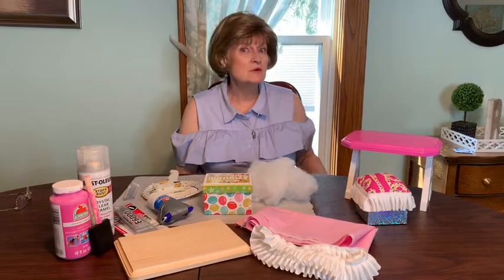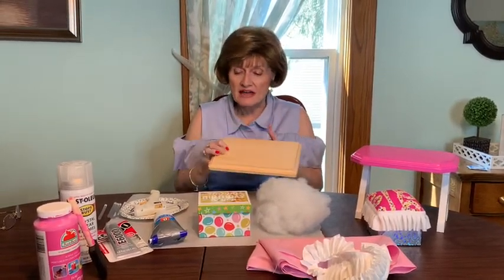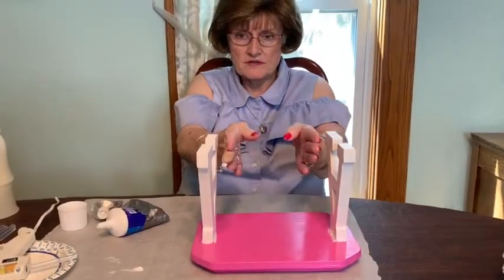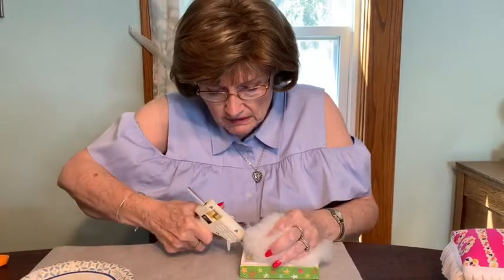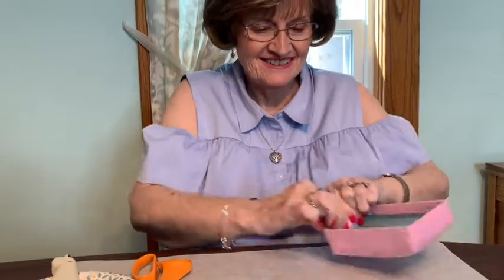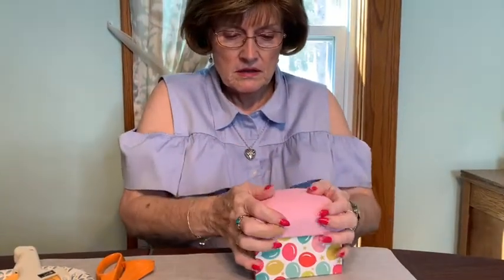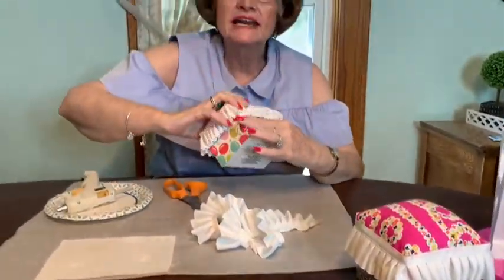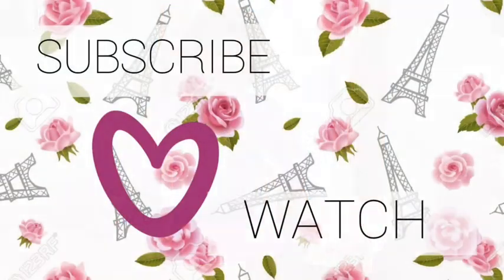DIY American Girl Doll Desk and Chair | How To Make A School Desk For Your AG Doll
Check out this DIY American Girl Doll craft on how to make your very own school desk and chair for your doll! This desk set is our number one seller on our Etsy shop, and we thought it might be fun for everyone to see how we make it and all the love that is put into each order!  Don’t forget to check out our Etsy shop link below where we sell all of our fun AG Doll Crafts!!

                         💝, CC and LULU